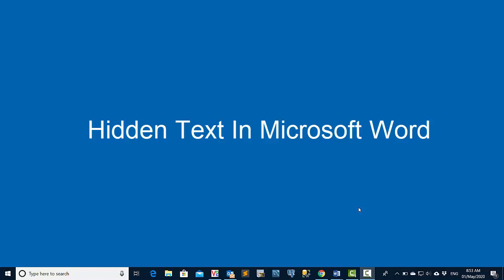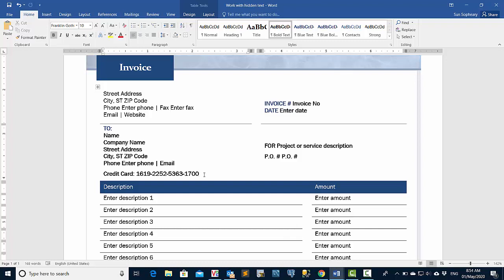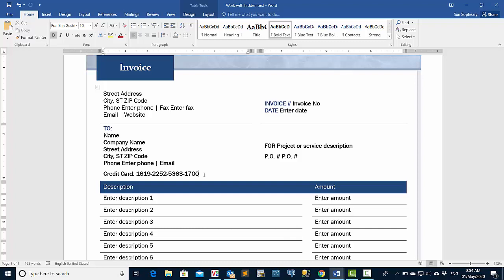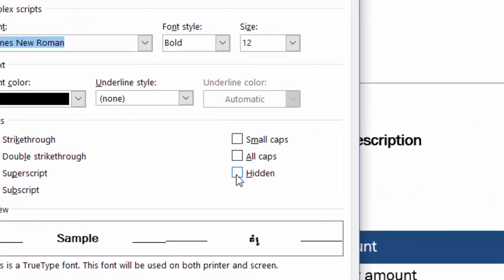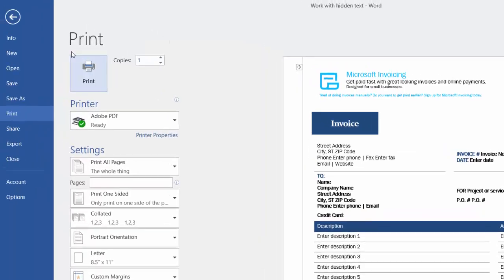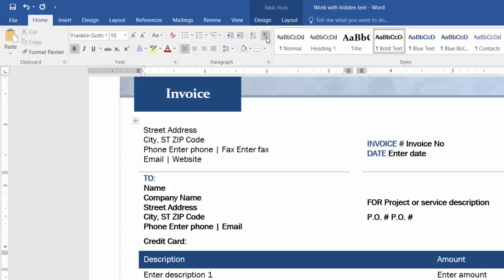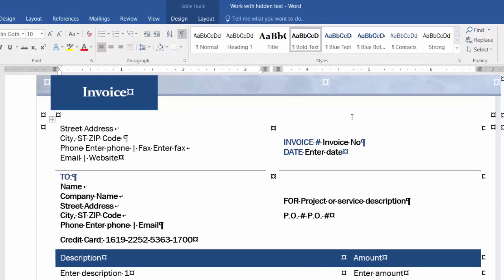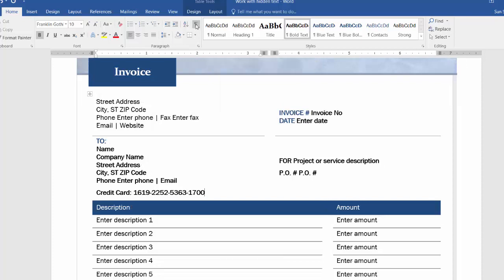Work with hidden text in Microsoft Word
The benefit and using hidden text in Microsoft Word. Please see this video to what case you should use it.